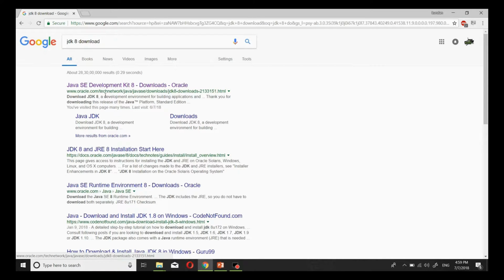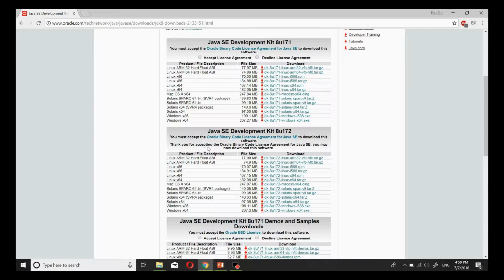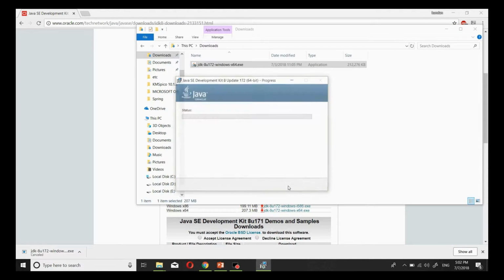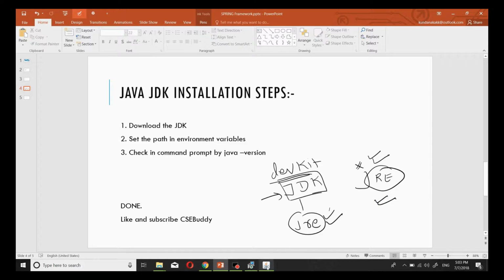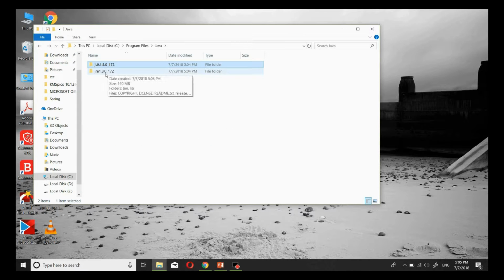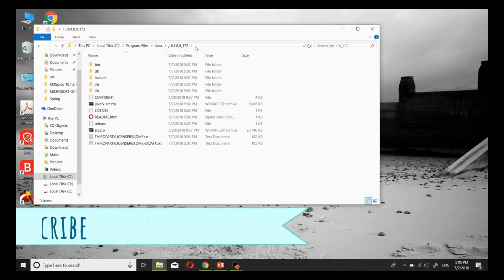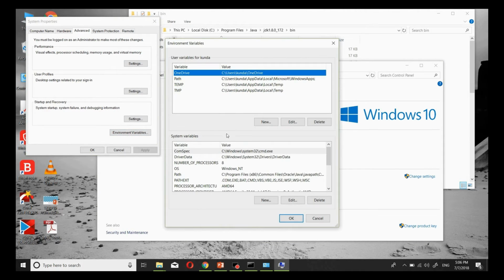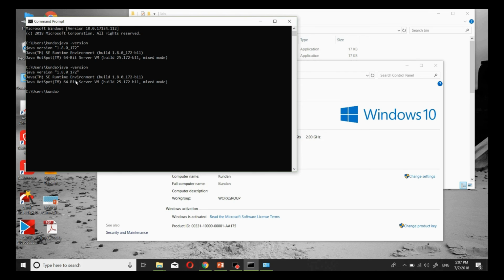Java JDK installation and environment variable setup on windows 10